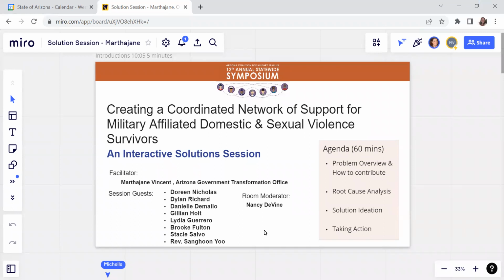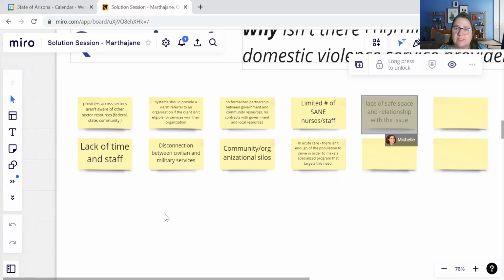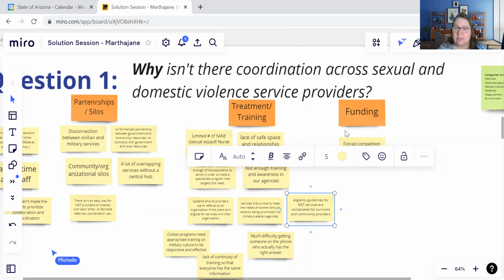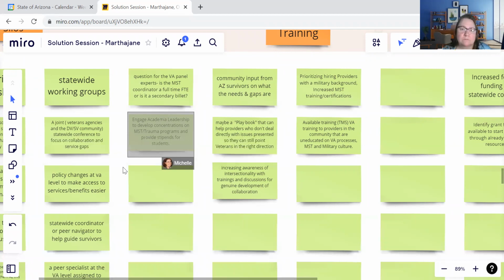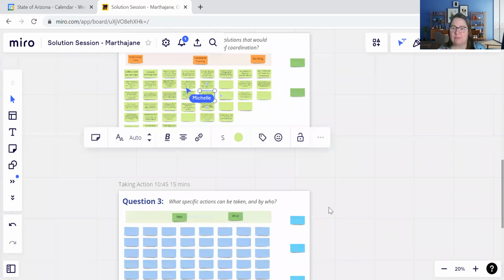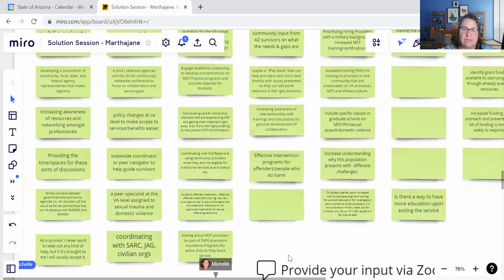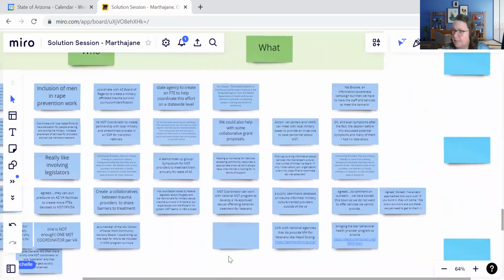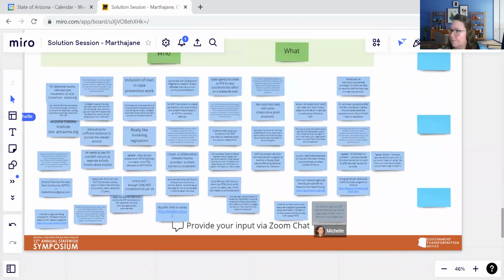Creating a Coordinated Support Network for Military-Affiliated Domestic & Sexual Violence Survivors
Interactive Solution Session: Creating a Coordinated Network of Support for Military-Affiliated Domestic & Sexual Violence Survivors

Sexual and domestic violence service providers currently do not have coordinated support across Arizona communities. In this focused conversation, participants hope to increase awareness to
agencies, AHCCCS providers, and the community about Military Sexual Trauma (MST), and to promote better agency organization for veterans who don’t qualify for VA benefits or choose not to
receive VA services due to their negative experience and lack of support as MST victims in the service. We welcome attendees to join us in the discussion during this solution session.

Hosted By:
Martha Jane ("M.J.") Vincent, State of Arizona Government Transformation Office

Track: Domestic & Sexual Violence

Thank you for watching this replay of the Arizona Coalition for Military Families 12th Annual Statewide Symposium in Support of Service Members, Veterans, & Their Families that took place April 20 & 21, 2022 in our virtual events center: ACMFeventcenter.org. Follow along by downloading the program guide

Questions about this event or want to get involved in next year’s Statewide Symposium?